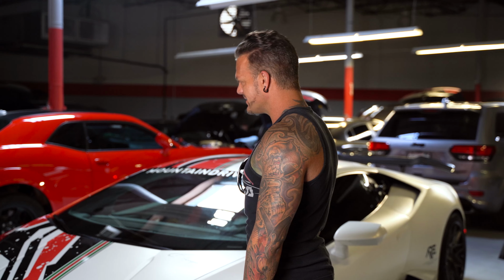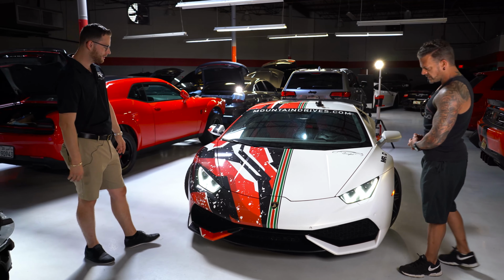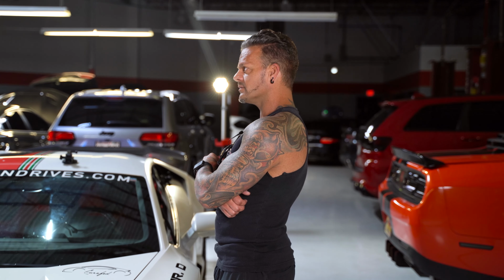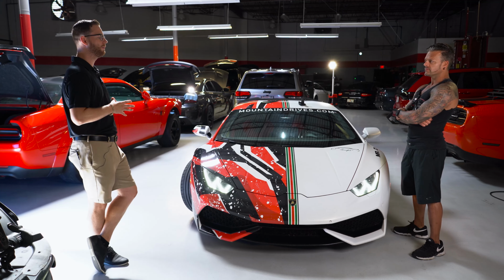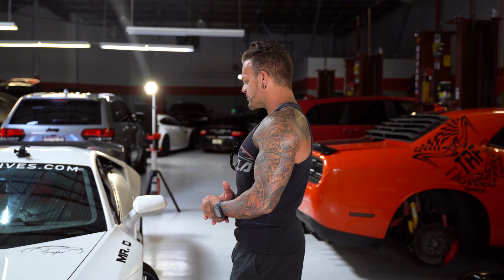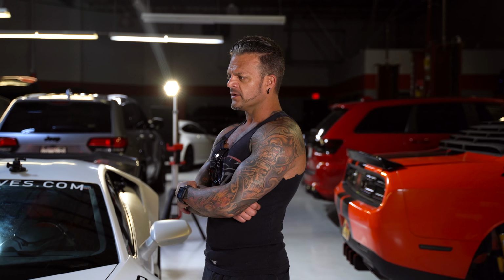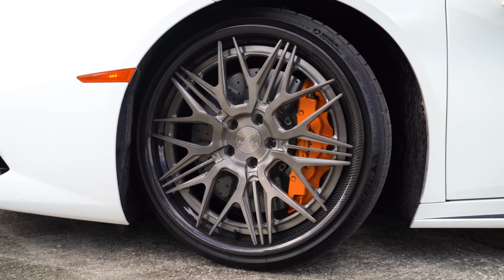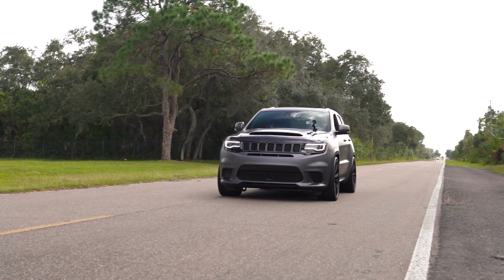Jeep Trackhawk VS Lamborghini Huracan - Completely Gapped!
MORE RACES

Located only five-miles from the Tampa Bay Automobile Museum, Forza Tuning and Performance is an expansive state-of-the-art facility offering complete auto service, high-performance modification, and performance tuning for all exotic import and high-performance domestic vehicles. As a better alternative to dealership auto service, Forza technicians are equipped with the most technologically advanced tools and information available. Brenton and the Forza staff pride themselves in keeping a spotless, well-organized, and well-lit facility so, they are ready to go directly to work on your vehicle; whether it is a European exotic sports car or a domestic high-performance SUV.

Congratulations on becoming a Lamborghini Huracan owner. You have chosen one of the most popular and potentially powerful exotic vehicles in the world. Thank you for considering Forza Tuning and Performance as your source for full-service Lamborghini Huracan maintenance, repair, performance modification and expert tuning.

Forza gladly provides Lamborghini Huracan service and repair to the Clearwater, Tampa, Tampa Bay and St. Petersburg, Florida areas. Luxury enclosed vehicle transport is also available from anywhere within the continental United States.